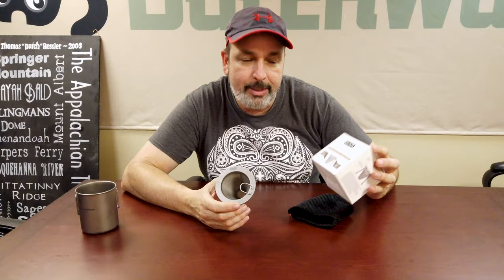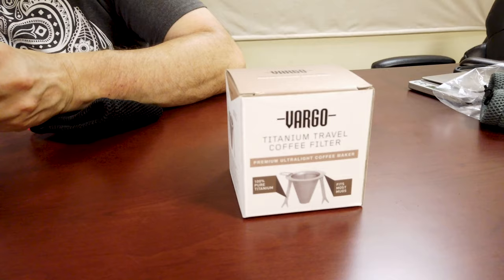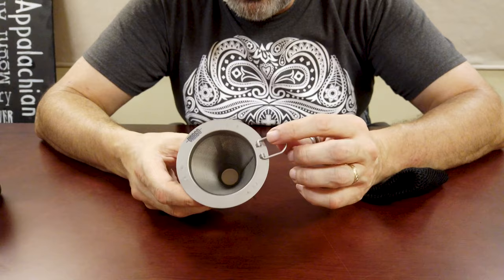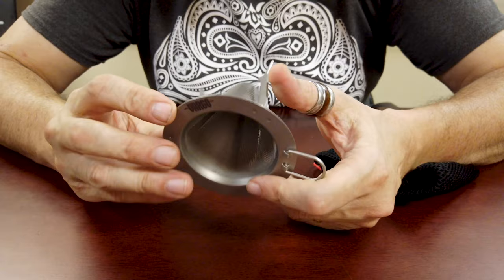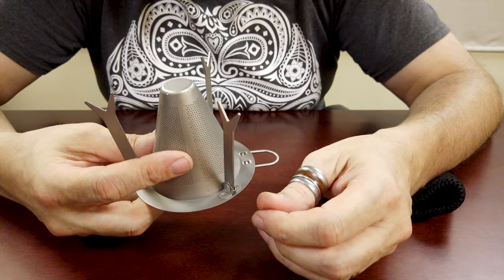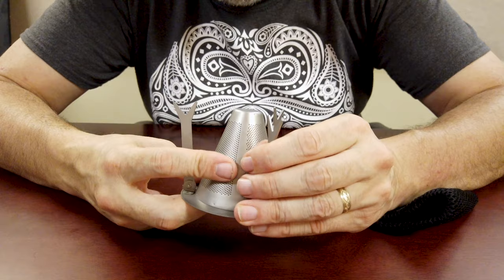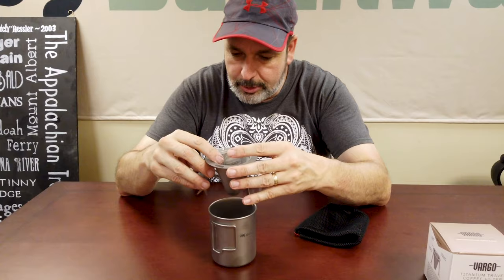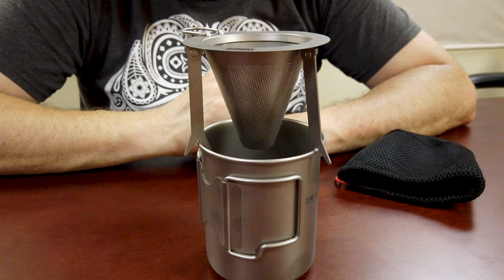Vargo Titanium Travel Coffee Filter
Don’t let anything come between you and a fresh cup of pure coffee. The Vargo Titanium Travel Coffee Filter is a solo pour-over coffee maker that easily fits and nests with your favorite mug. Made from pure titanium, it’s reusable, eco-friendly, and biocompatible so that the only thing you taste is delicious hot coffee in your cup whether at home or on the trail.

FEATURES:

100% biocompatible titanium won’t leach chemicals, corrode, or impart any flavors for absolutely pure tasting coffee
Double mesh construction offers strength and fine filtering
Reusable and eco-friendly – no plastic cups or paper filters to waste
Sturdy talon-style folding legs fit and nest with a wide variety of mugs
Easy to clean and maintain for many years of use
Folding handle for easy lifting without burning fingers
Compact size and included mesh bag for easy storage
SPECIFICATIONS:

Weight: 1.27 ounces (36 grams)
Dimensions: 3.5″D x 2.8″ (87 mm x 71 mm)
Patent Pending #: 29/637,501

Peace, Dutch